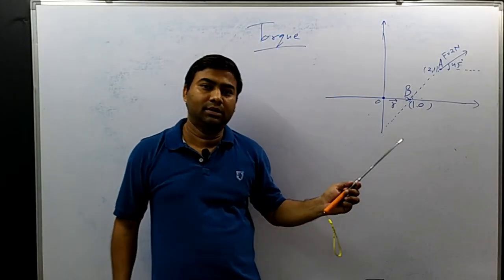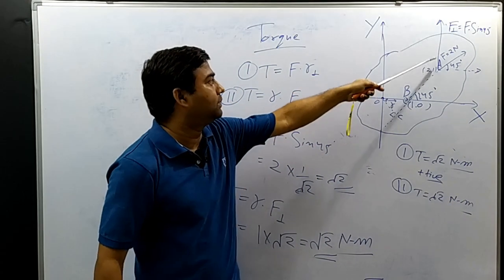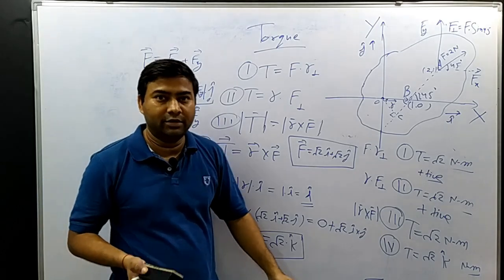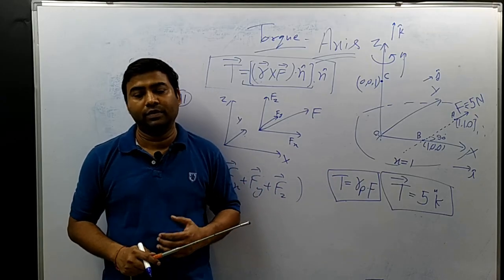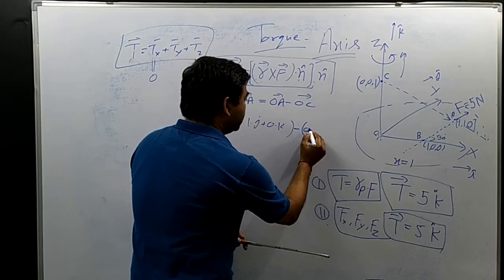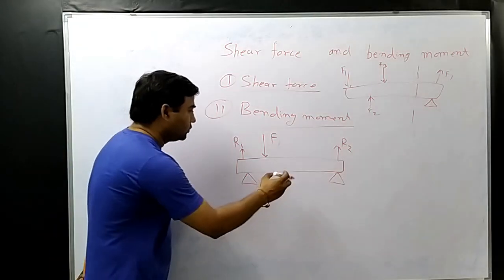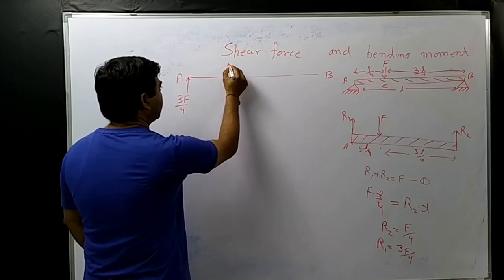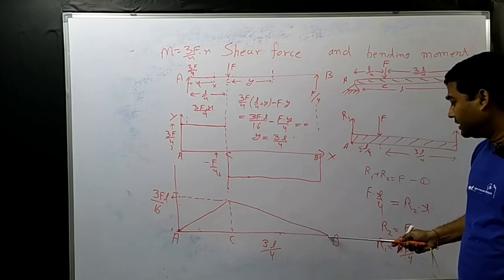Illustrations of torque|IIT physics|NEET physics|. RP Singh-IIT Roorkee.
Torque illustration, example of Torque, solved problems of torque, simple example of Torque, IIT physics,NEET physics,12th class physics, @physic ke funde.